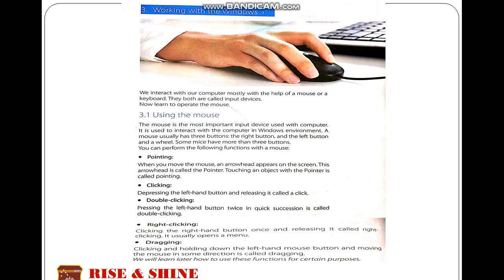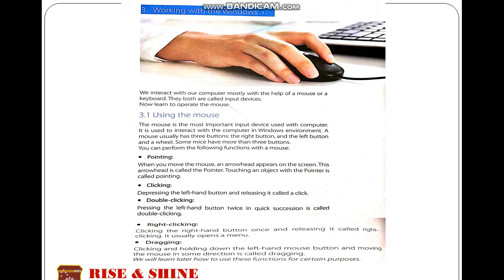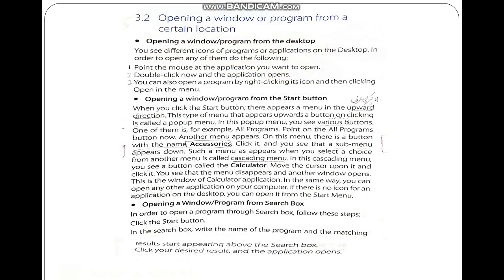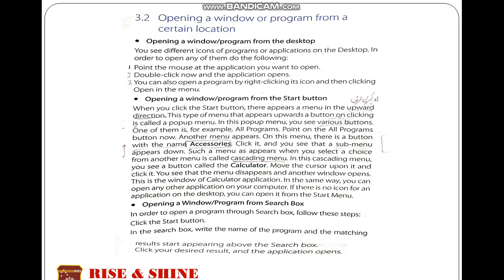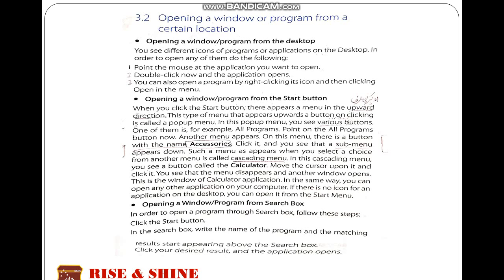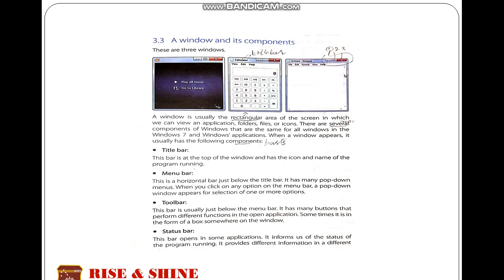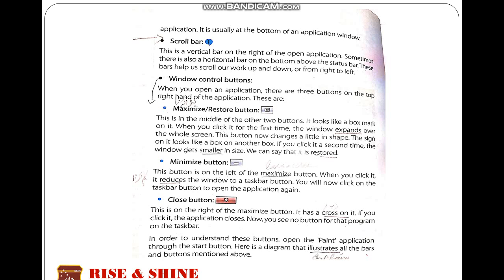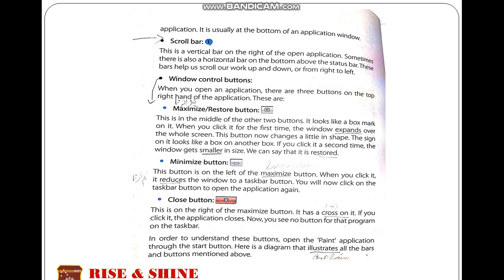Computer, Class 6th, Lecture # 6 Chapter Working With Windows (Part 2)